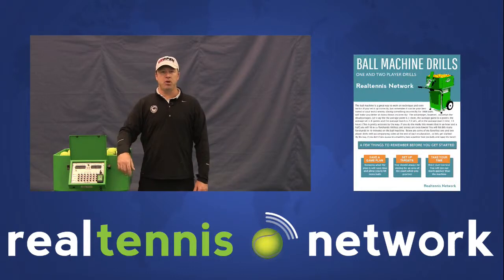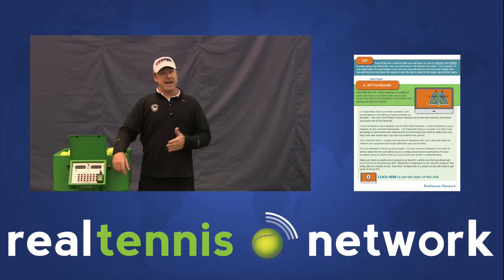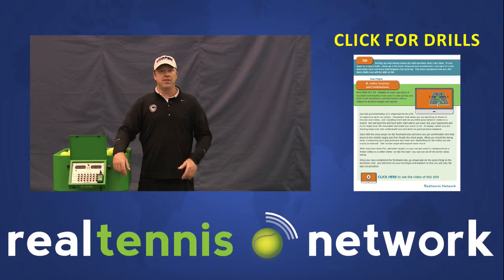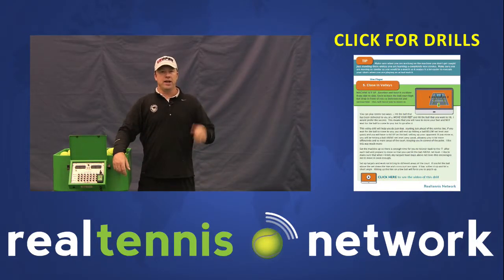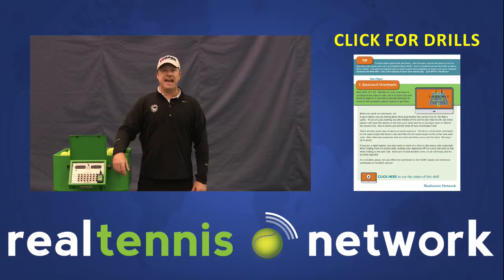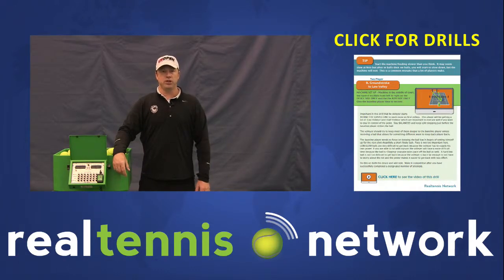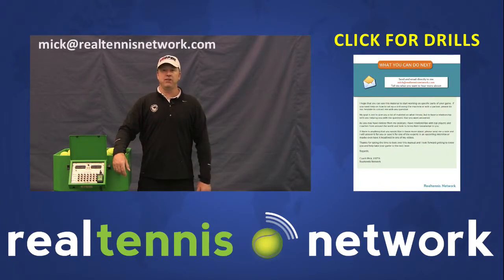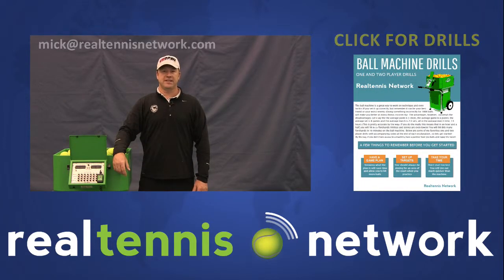Ball Machine Drills - D5 Close In Volleys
For MORE DETAIL on this drill and For my FREE Drill Guide with detailed explanations and videos including 14 of my favorite One Player and Two Player Drills, go

So often I see players WAIT for the ball to come to them, forcing them to hit shots that they are not very successful at or just defensive shots.  The KEY here is to move and hit the shot that you should WANT to hit.

This drill works on just that (I see this a lot too).

If you do not close in on these higher/softer volleys, they become LOWER softer volleys.  Not a lot of fun. Now you have to be a magician with touch.

By simply closing in, you can take the ball higher and be much MORE OFFENSIVE and have MORE OPPORTUNITIES, making it much easier for you.

Remember to keep moving and try to make sure your racquet is to BELOW the net when you hit the ball.

Coach Mick, USPTA